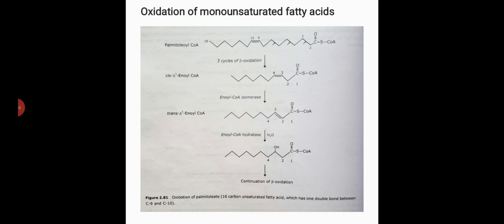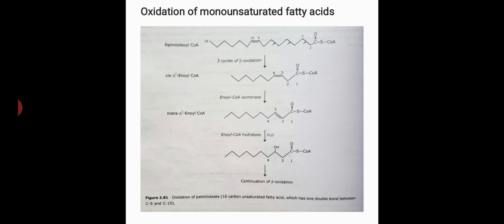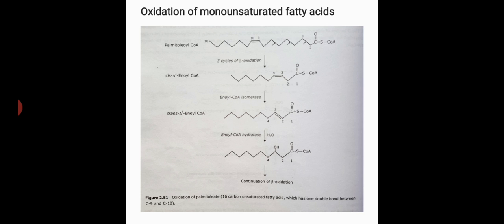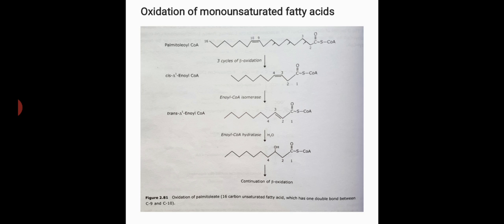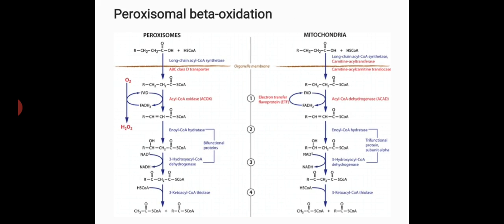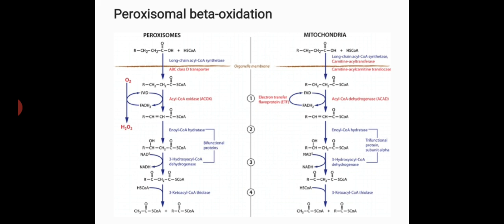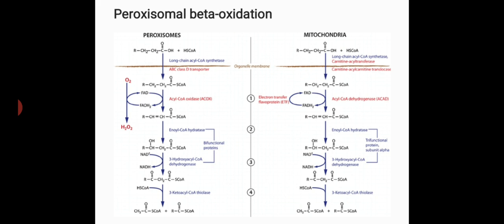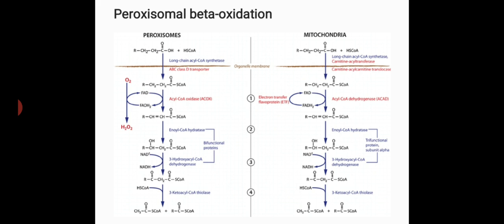Beta-oxidation of fatty acid - II